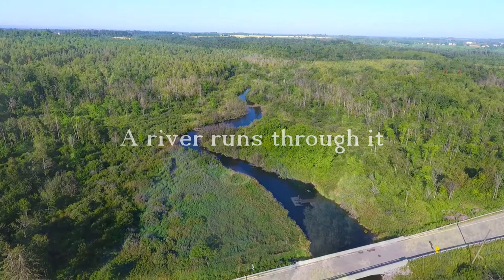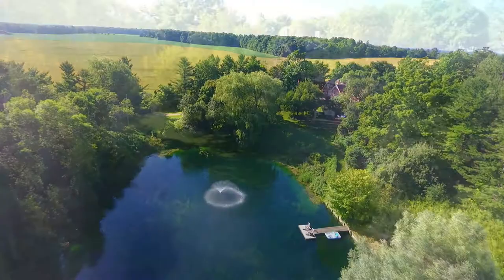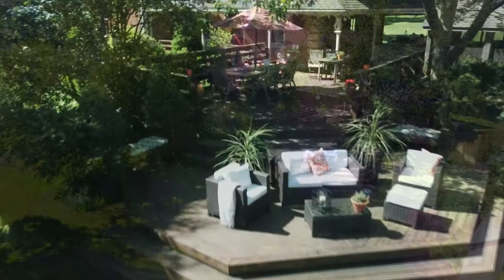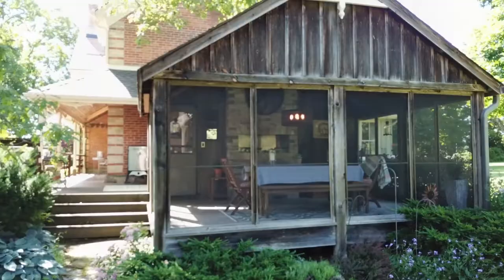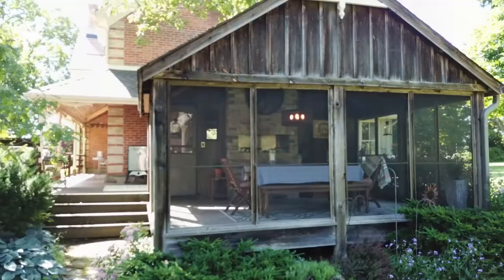A River Runs Through It